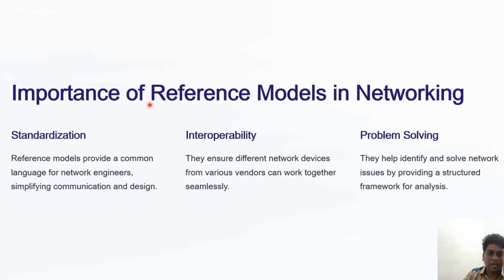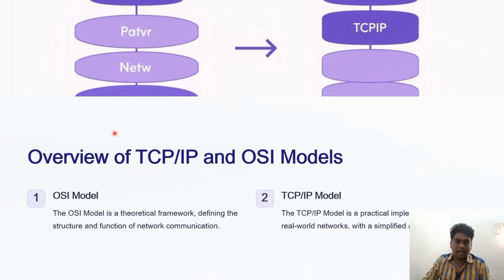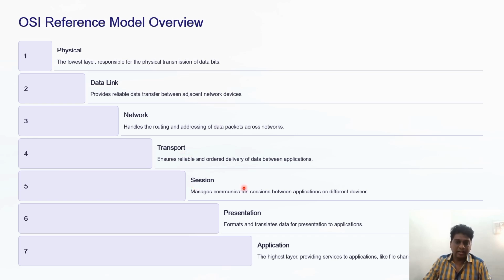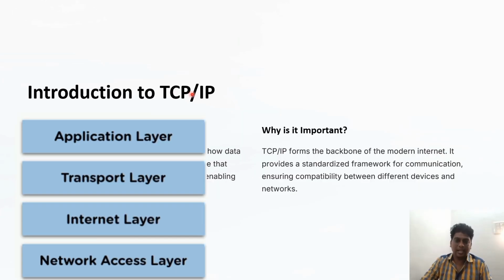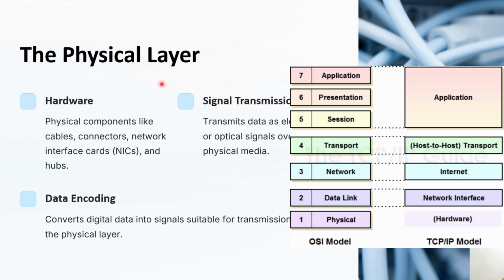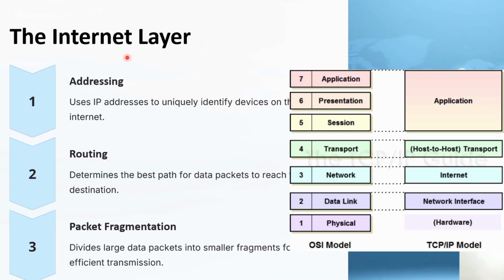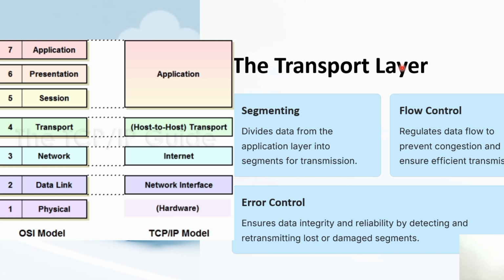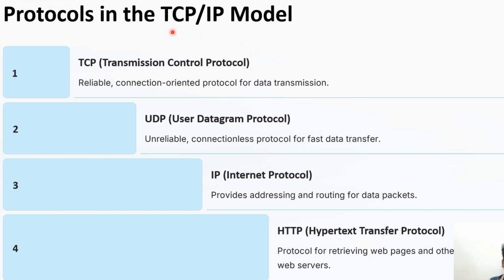TCP/IP Model Explained: A Guide to Internet Communication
Want to understand how the internet really works? 🌐 Dive into the TCP/IP model, the essential framework behind all online communication. In this video, we cover:

✅ The four layers: Application, Transport, Internet, and Network Access
✅ How data flows between devices and networks
✅ Key differences between TCP/IP and OSI models

Perfect for students, tech enthusiasts, and IT professionals looking to enhance their knowledge!